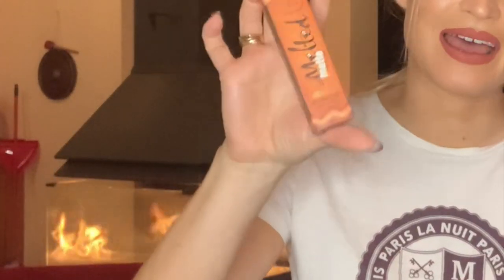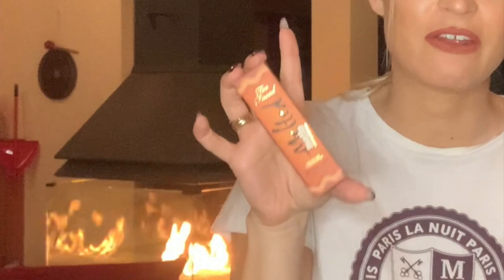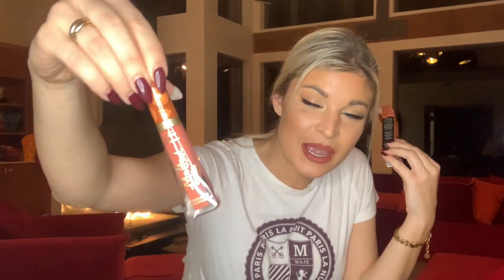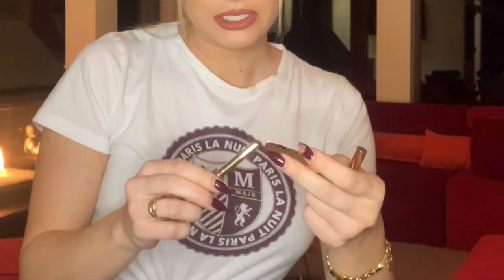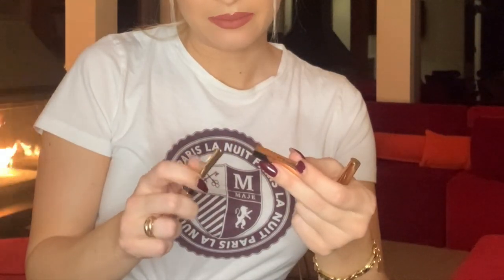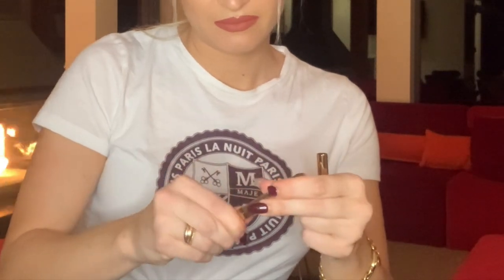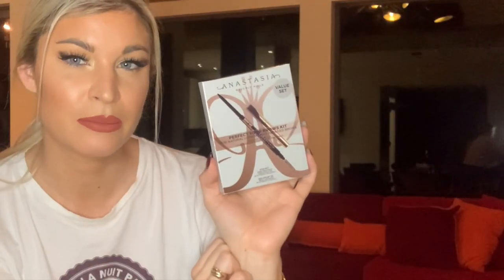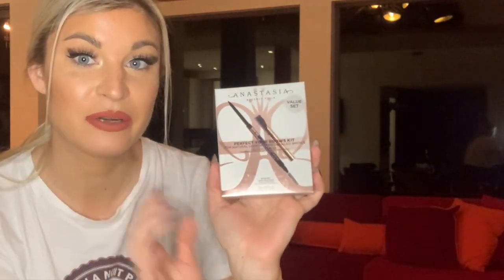WINTER 2020 $300 SEPHORA HAUL. WHAT I GOT FROM THE SALE!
Sharing the beauty products I picked up from the Holiday Savings Event at Sephora :). I shopped Huda Beauty, Too Faced, Hourglass, Morphe, Isle of Paradise, Sephora Collection and more!

PRODUCTS MENTIONED:

Huda Beauty Demi-Matte Cream Liquid Lipstick
Too Faced Limited-Edition Pumpkin Spice Melted Matte Lipstick
Morphe Out & A Pout Lip Trio
Hourglass Confession Refillable Lipstick Duo
Anastasia Beverly Hills Perfect Your Brows Kit
Isle of Paradise Self-Tanning Drops
Too Faced Plump and Prime Serum
Sephora Collection False Lashes

SHOP MY MAKEUP FAVOURITES OF 2020:

Dior Airflash Spray Foundation
Dior Forever Skin Glow 24h Foundation
Dior Forever Skin Correct Concealer
Nars Pure Radiant Tinted Moisturizer
YSL Touche Eclat All-Over Concealer
Nars Climax Mascara
Natasha Denona Mini Sunset Eyeshadow Palette
Physician's Formula Butter Bronzer ('Deep Bronze')
Charlotte Tilbury Hollywood Flawless Filter (shades 3 and 4):
Ex Nihilo 'Explicite' Eau de Parfum
Dermablend Insta-grip Jelly 3-in-1 Primer
Dermablend Illuminating Banana Powder